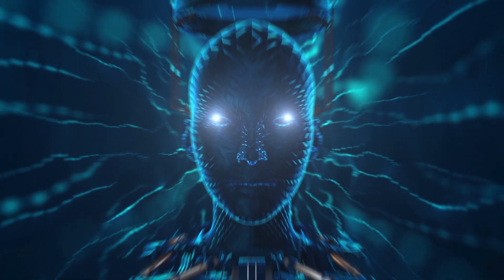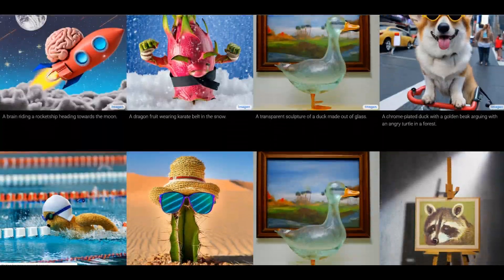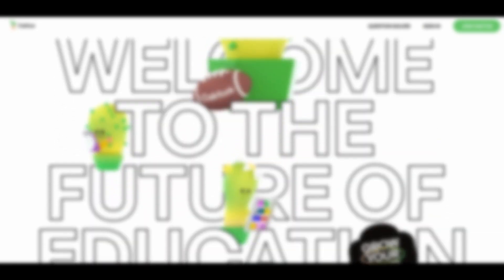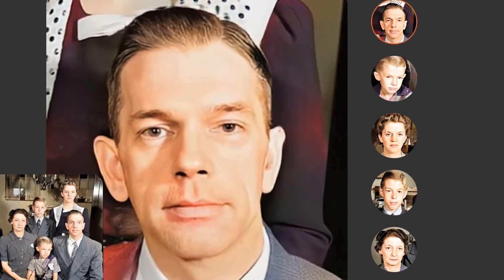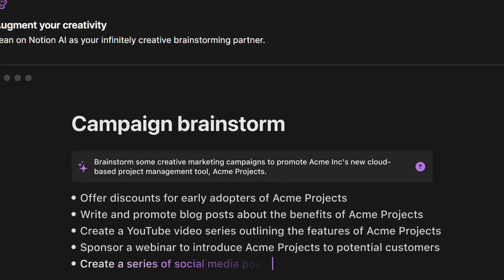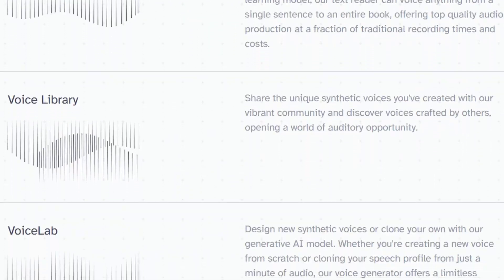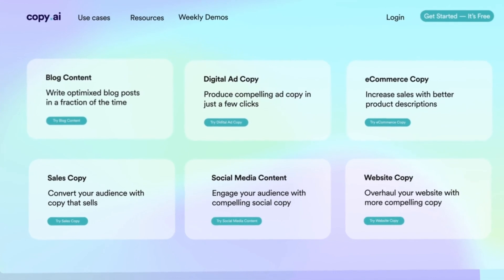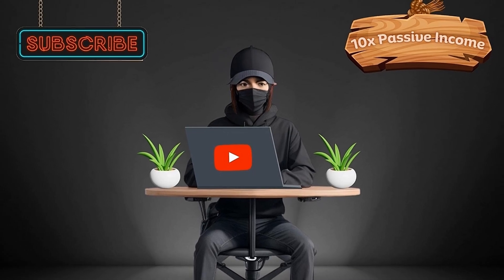I Tried 98 AI Tools, These are the best for.......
After extensive research and testing, I've unearthed the most astonishing, highly efficient, and unconventional AI tools from a vast selection. Artificial intelligence offers a myriad of applications, with countless tools at your disposal. From enhancing productivity to video editing, catering to business needs, artistic endeavors, music, logos, branding, and even peculiar ones. I invested countless hours to compile and present the best AI Tools that can help you to 10X your work.

Chapters
0:00 Intro
0:34 Nvidia Canvas
0:57 Nvidia Broadcast
1:31 Nvidia Omniverse
1:46 Versy
2:16 Text to Video
2:44 Kaiber
3:03 Leia Pix
3:27 RunwayML
5:05 Caktus
6:07 Rewind
7:02 Pimeyes
7:19 Deep Nostalgia
7:39 D-ID
8:00 Luma Labs
8:45 Microsoft365 Copilot
9:20 Google
9:46 Notion
10:16 Wist Labs
10:35 AutoDraw
10:55 Reimagine Home & donotpay
11:27 Soundraw & Mubert
12:17 Eleven Labs
12:48 Leonardo AI / Text to Image
12:48 Mixo
14:10 Jasper
14:53 Other Copy Tools
15:35 Looka, Poly, Synthesia, Tome
16:39 Future Tools